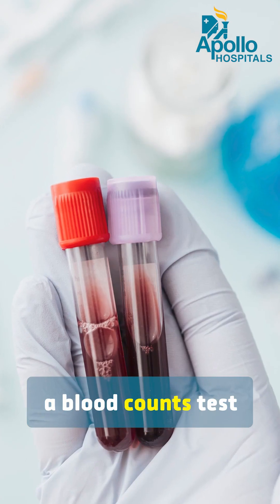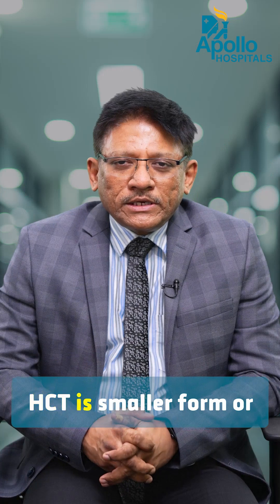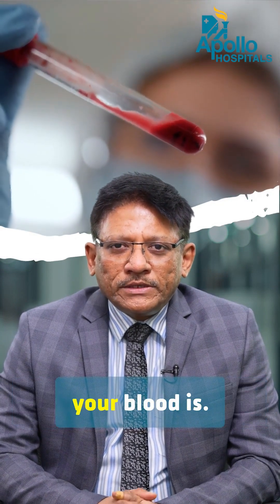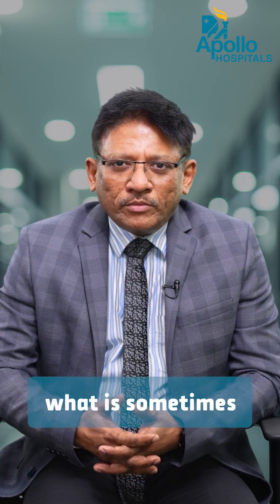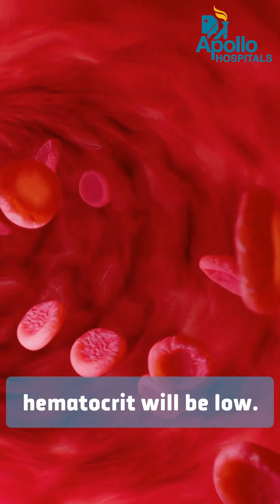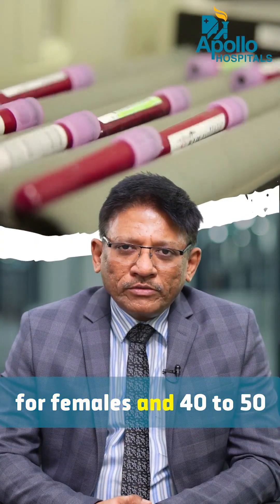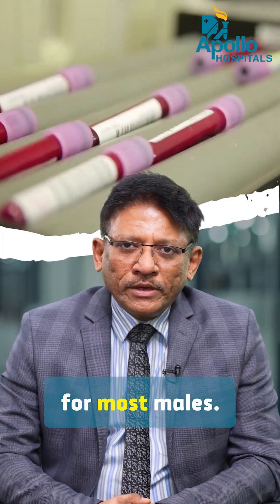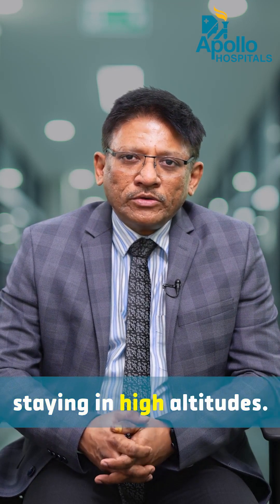Understanding Hematocrit: What Your HCT Levels Reveal About Your Health